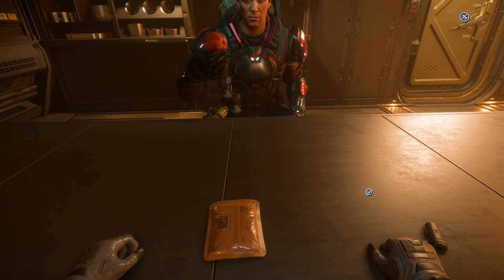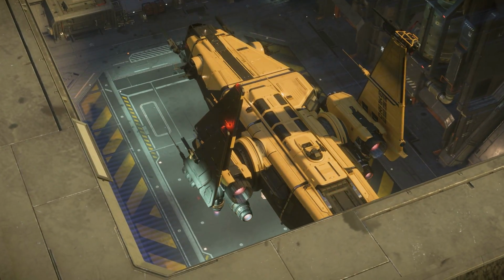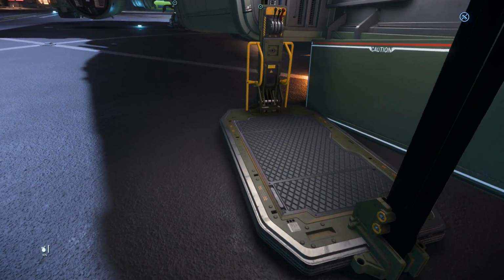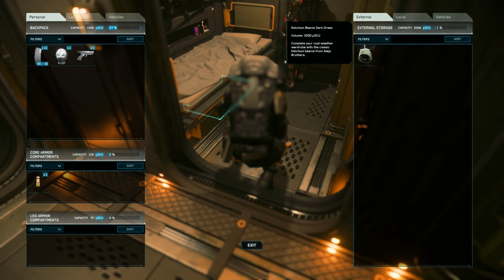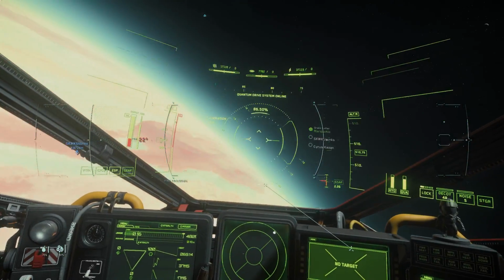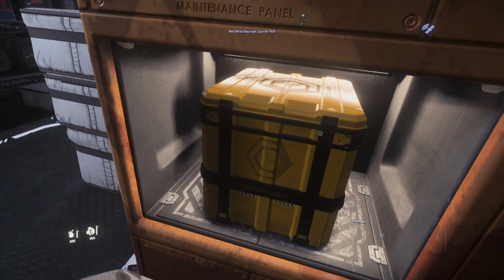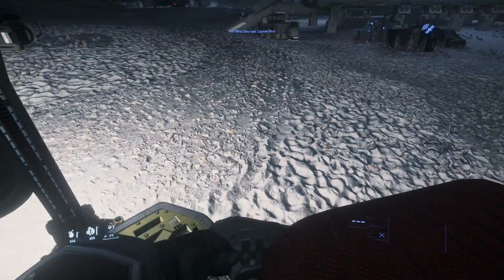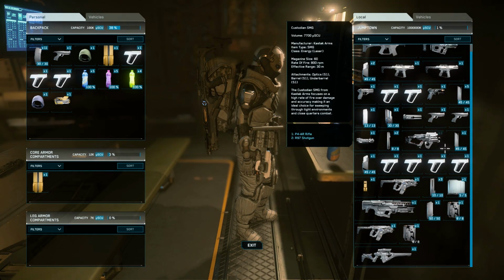Drake Corsair - life aboard the ship - Star Citizen 3.17.4 multi-crew mission gameplay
It's got it's pros and cons sure but as a ship to live out of day to day it has the feel of somethng like Firefly or the Expanse.

And so I want to take a crew of 4 or so people and actually give this a go. Living off the ship - brining everything we need onboard and storing it in the ship wither physically, within the external storage or the ship inventory

and just seeing how long we can last while running various missions and getting into different situations.

0:00 - Intro
0:55 - Cyrus Comes Aboard
3:05 - A Change of paint
4:55 - Loading a Misc Razor into the Corsair
9:12 Heading to Crusader
11:10 - Illegal Deliver Mission
18:24 - Making the ship a home
19:50 - Conclusion